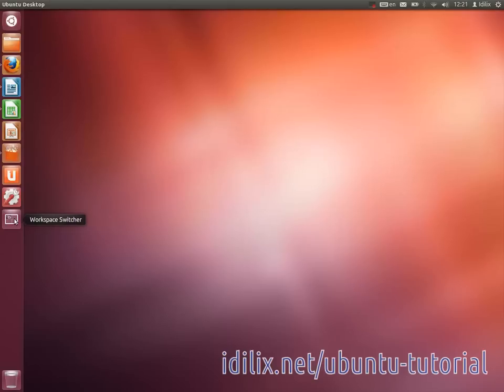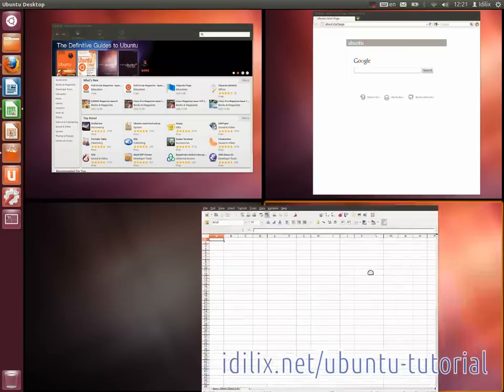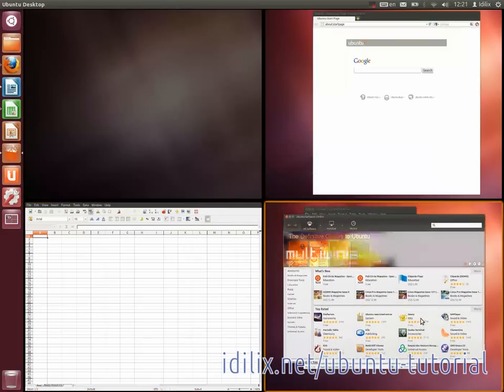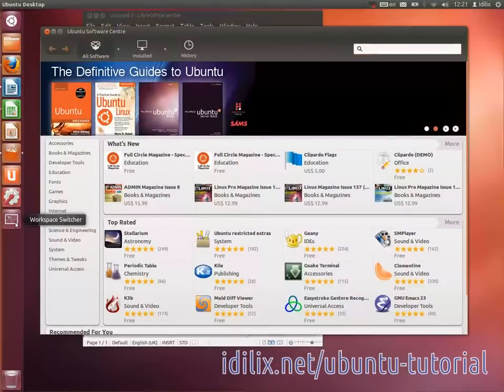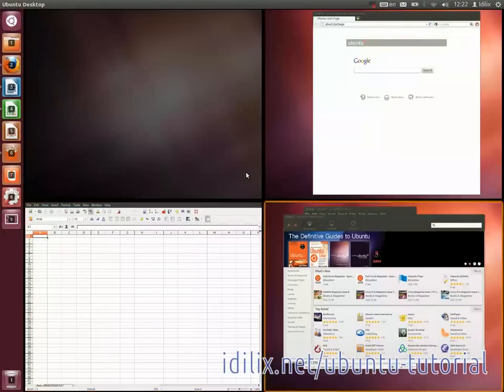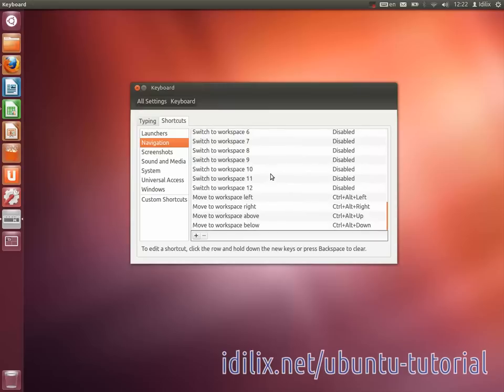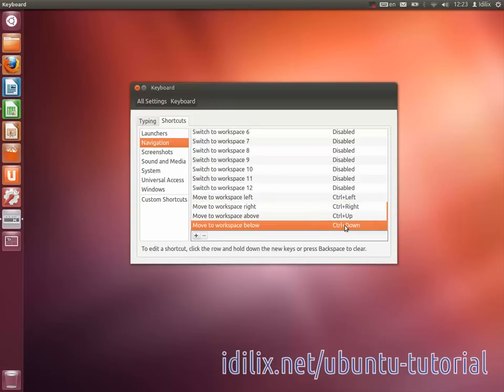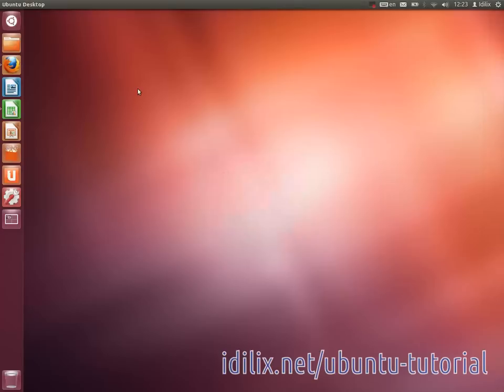5 Workspace switcher - Ubuntu 12.04 LTS Tutorial 2 - Features & customizations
Take full advantage of the workspace switcher